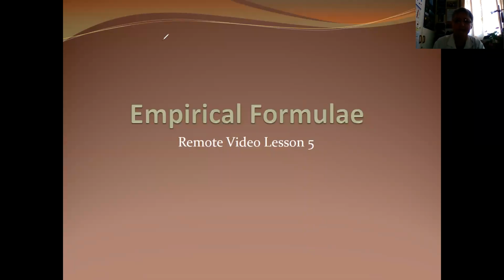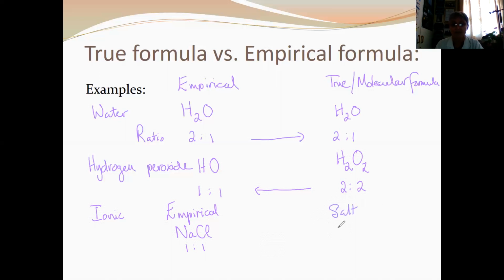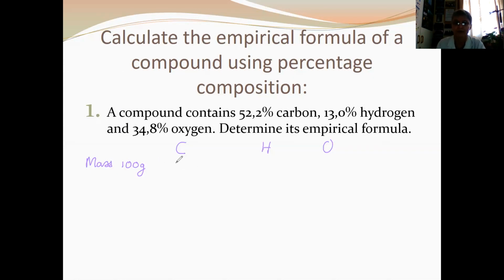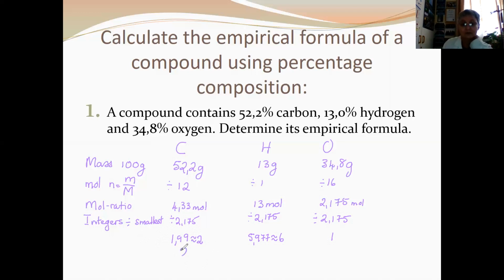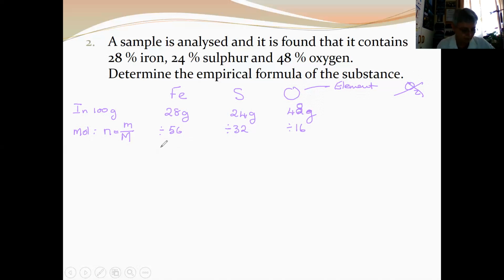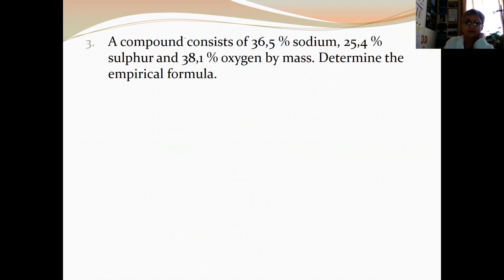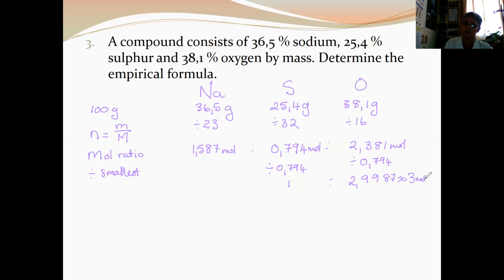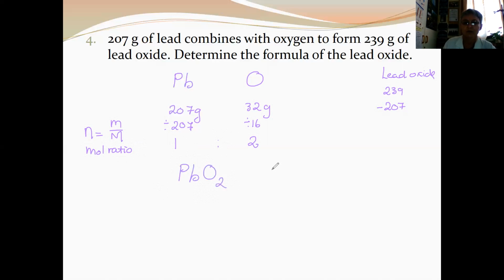Gr 10 Lesson 5 Empirical formulae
Introduction to determining the empirical formulae of compounds